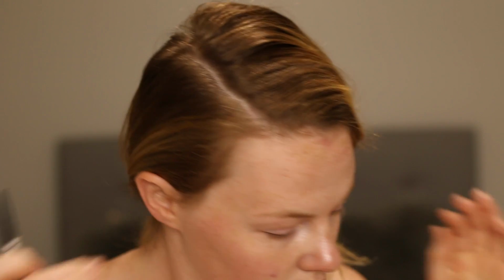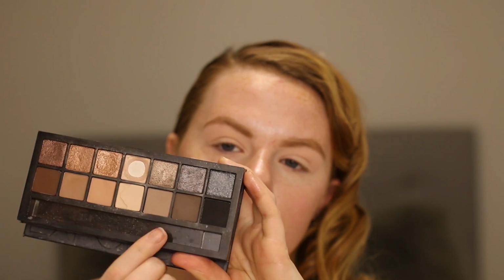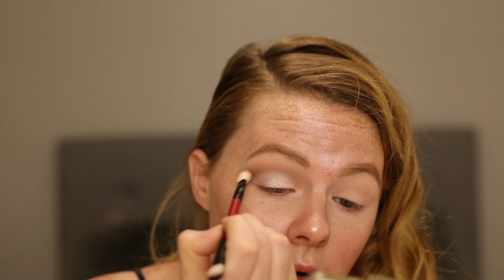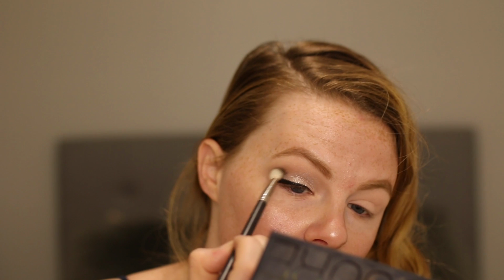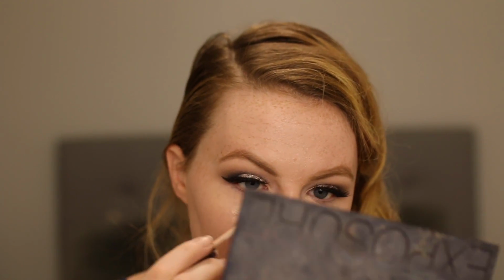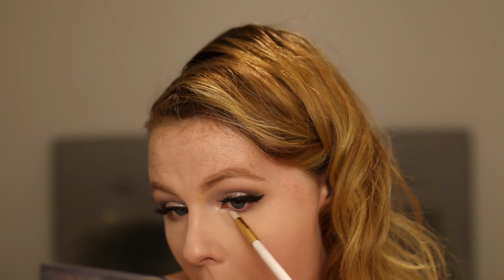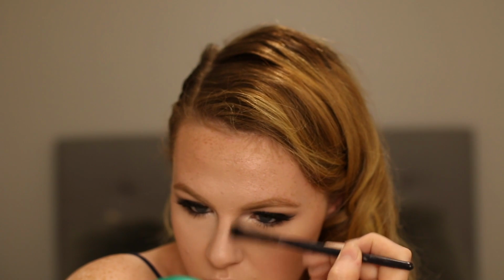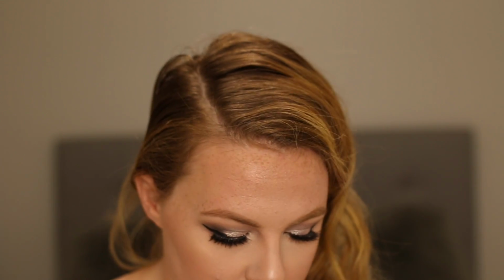Taylor Swift LWYMMD Makeup tutorial Part 2 | Angela Leigh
Brows!
♥ IT cosmetics Brow Power : Universal Taupe

Eyes!
♥Catrice Liquid Metal eyeshadow : Look me in the ice
♥ Essence Waterproof felt tipped eyeliner
♥Kiss Lash Couture Faux Mink lashes : Midnight

Face!
♥ L'Oreal True Match Lumi Primer
♥Kat Von D Lock it Concealer : Light 16
♥L'Oreal ProGlow foundation: 202
♥ Maybelline Fit Me Concealer: 15 Fair
♥ Tarte Shape Tape: Fair
♥ Maybelline Fit Me Loose Powder: Fair
♥ Marc Jacobs Tantric O!mega Bronzer
♥Physicians Formula Butter Bronzer
♥ Elf Baked Highlighter : Moonstone Pearls

Lips!
♥ NYX Soft Matte Lipstick: Copenhagen